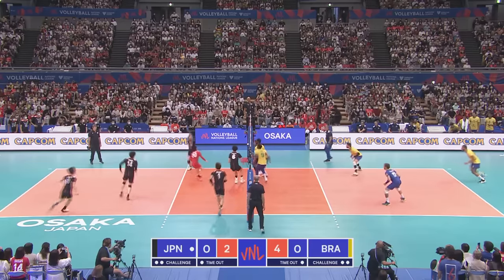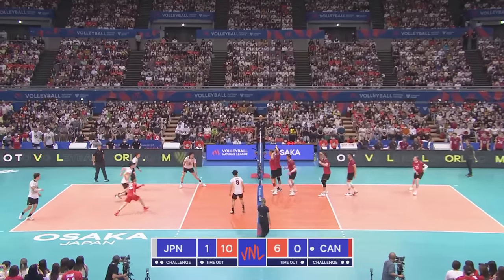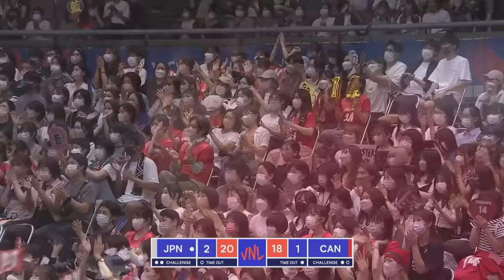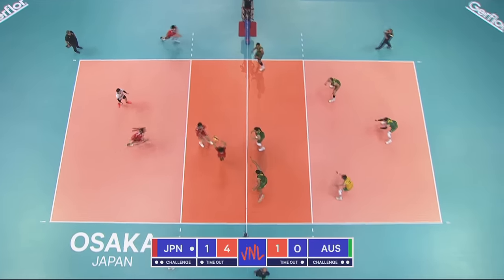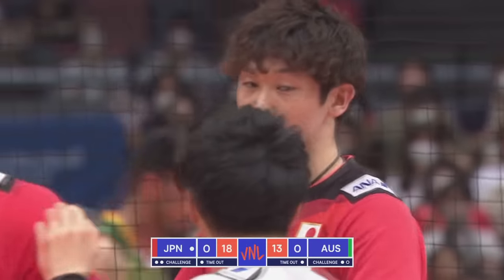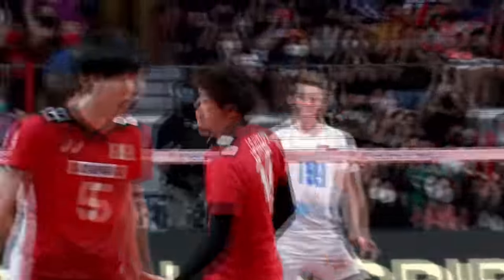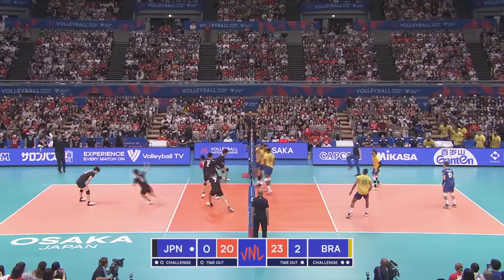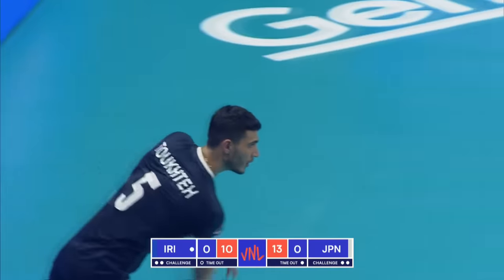Yuki Ishikawa 石川祐希 | Legend of the Volleyball Team Japan !!!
Yuki Ishikawa 石川祐希 | Legend of the Volleyball Team Japan !!! Yūki Ishikawa (石川祐希, Ishikawa Yūki, born 11 December 1995) is a Japanese male professional volleyball player from Okazaki City, Aichi Prefecture.

Ishikawa is the first volleyball player to have a wax figure in Japan.[1] Currently, his wax figure is displayed at Madame Tussauds Tokyo.[2]

Ishikawa was named "Best Outside Spiker" award at the FIVB World Cup (2015, 2019), Asian Championship (2017, 2019, 2021), as well as "Most Valuable Player" award at the Asian Championship (2017).

As of April 2021, Ishikawa is the captain of the Japan men's national volleyball team, and plays as an outside hitter. He currently plays in the Italian Volleyball League for Allianz Milano.

After graduating from university in March 2018, Ishikawa signed his first professional contract with the Italian team Emma Villas Siena (The club was ranked up to the Italian Volleyball League in 2018–2019 season).[10] He moved to Kioene Padova in the next season.[11] He changed club again in 2020, to Allianz Milano.[12] Then, he extended his contract in the 2021–2022 season,[13] and continued to stay with the club for the 2022–2023 season.

In 2021, Ishikawa became the captain of the Japan men's national volleyball team,[28] and was assigned to lead the team at the 2020 Summer Olympics in Tokyo, Japan.[29] The Japanese team finished in 7th place after losing to the Brazil team with a set count 0–3 in the quarterfinals.[30] In September 2021, he led the team to win the silver medal at the 2021 Asian Men's Volleyball Championship, and won the "Best Outside Spiker" award as a captain of the senior national team.

2017 All Japan Intercollegiate Volleyball Championship – Spike Award[56]
2019 Asian Men's Volleyball Championship – Best Outside Spiker
2019 FIVB Volleyball Men's World Cup – Best Outside Spiker
2021 Asian Men's Volleyball Championship – Best Outside Spiker

2017 Asian Men's Volleyball Championship Simple cup icon.svg Champion
2019 Asian Men's Volleyball Championship Bronze medal with cup.svg 3rd place
2021 Asian Men's Volleyball Championship Silver medal with cup.svg Runner-up
2021–2022 70th Japan Sports Award「Best Award by Competition Group」– 7th place at the 2020 Summer Olympics.

Personal information
Full name Yūki Ishikawa
Nationality Japanese
Born 11 December 1995 (age 26)
Okazaki, Aichi, Japan
College / University Chuo University
Volleyball information
Position Outside Hitter
Current club Italy Allianz Milano
Number 14
Career
Years Teams
2005–2008 Japan Yahagi Minami Elementary School
2008–2011 Japan Yahagi Junior High School
2011–2014 Japan Seijoh High School
2014–2017 Japan Chuo University
2014–2015 Italy Parmareggio Modena
2016–2018 Italy Top Volley Latina
2018–2019 Italy Emma Villas Siena
2019–2020 Italy Kioene Padova
2020– Italy Allianz Milano
National team
2012–2013 Japan under-19 national team
2013–2014 Japan under-21 national team
2014– Japan senior national team